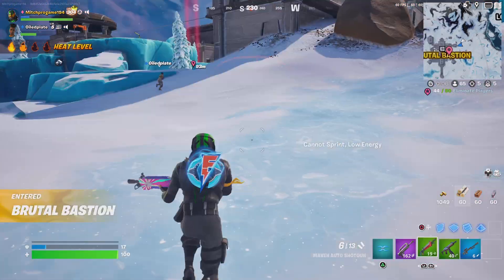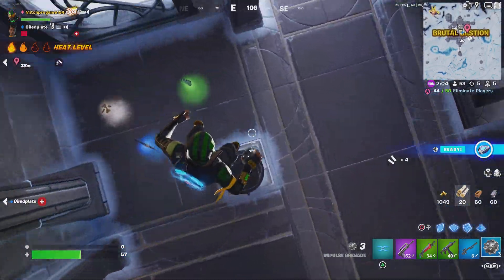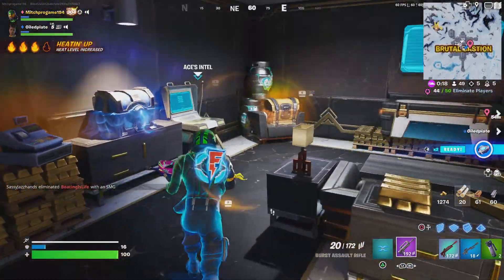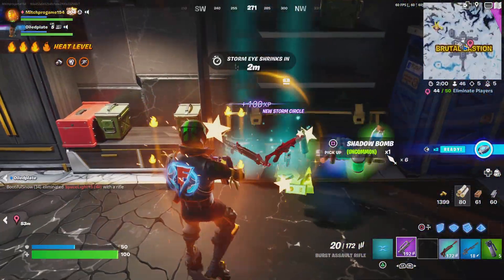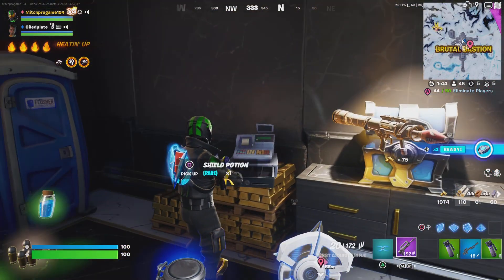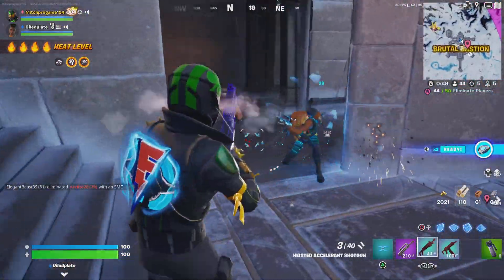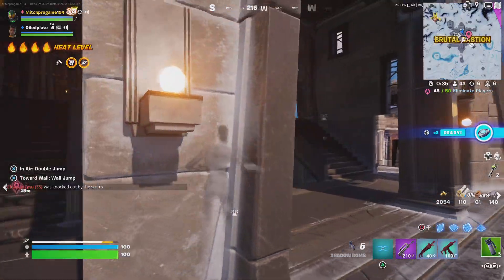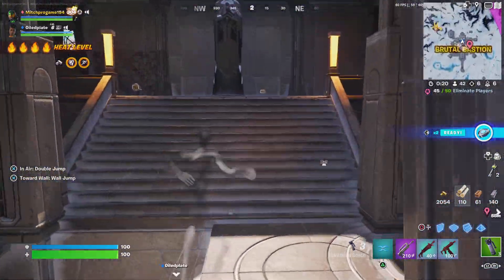Fortnite only using the shadow bomb